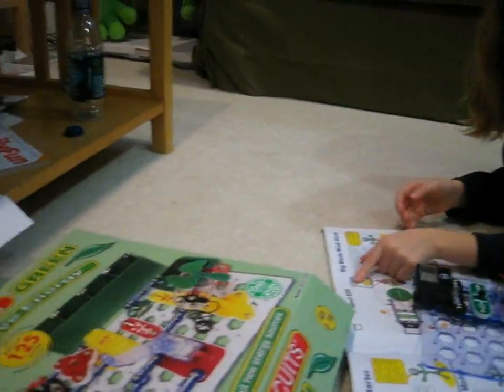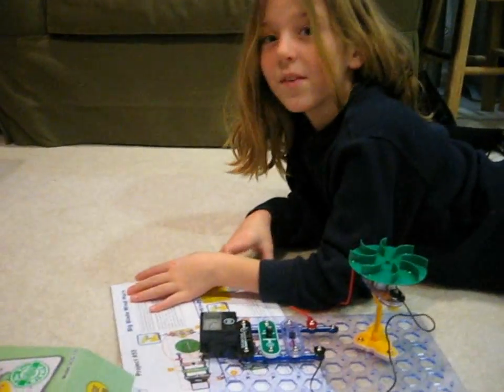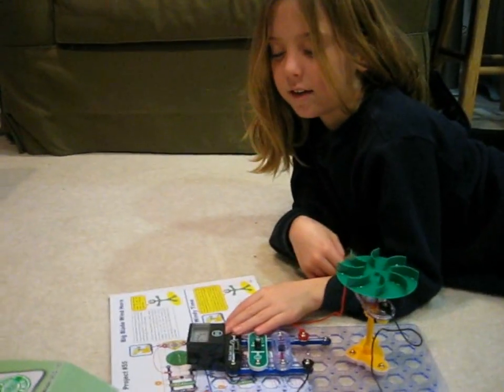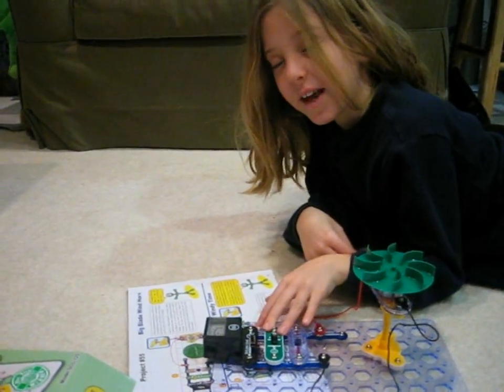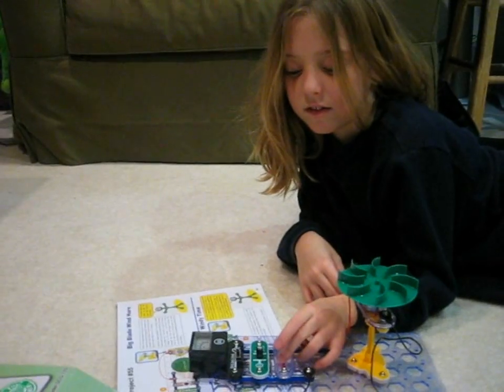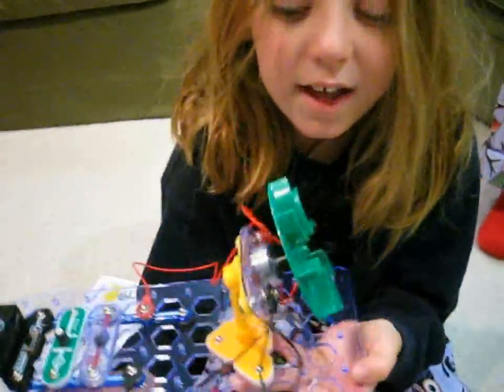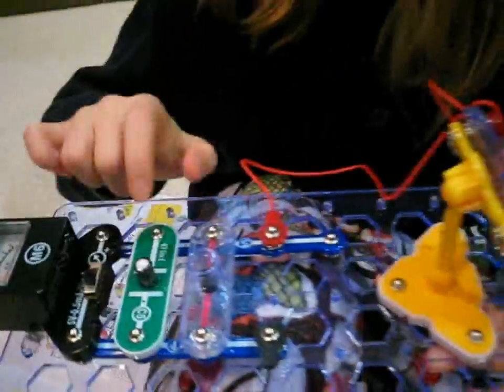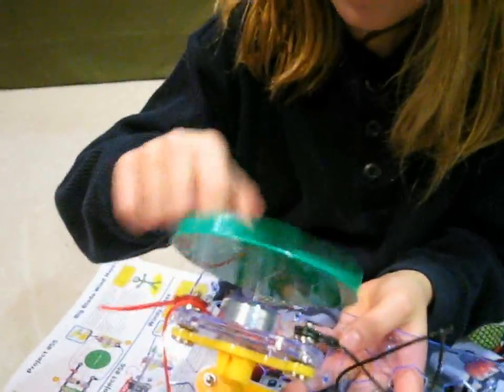Snap Circuits - Green/Alternative Energy (March 6, 2011)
Project 55 in Snap Circuits - Green/Alternative Energy.